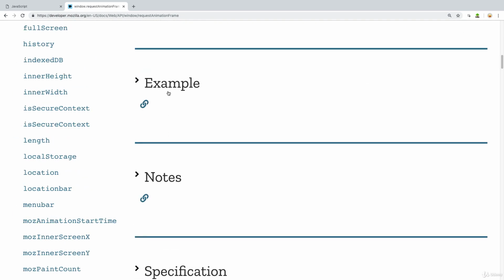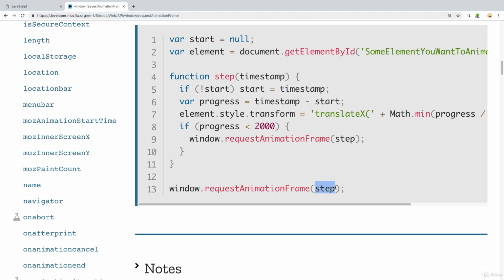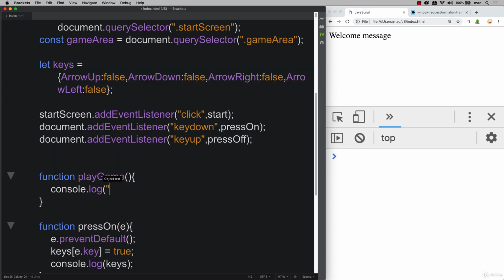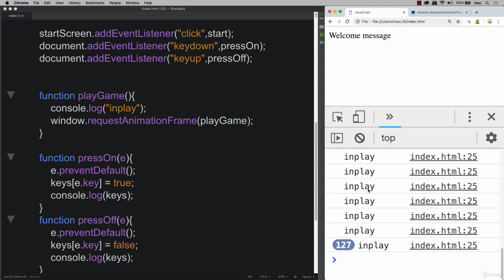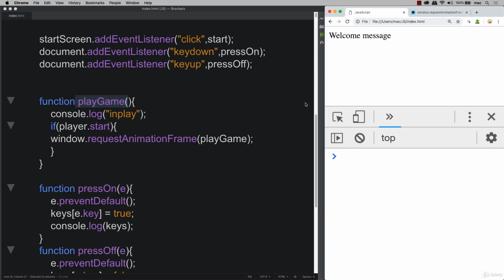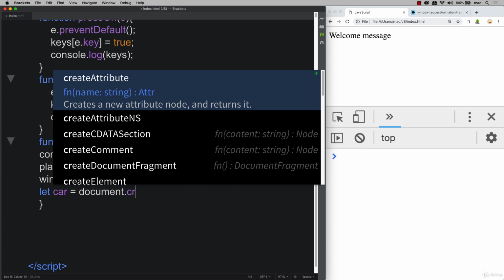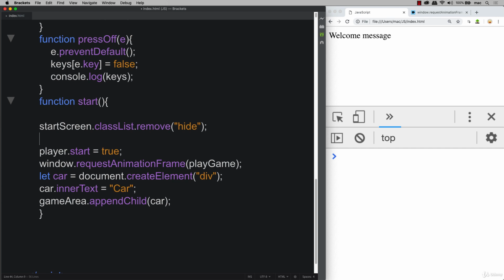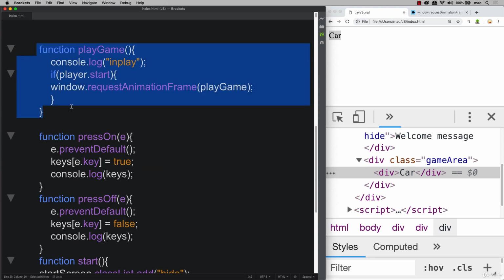55 Modern JavaScript 24 004 RequestAnimationFrame Method